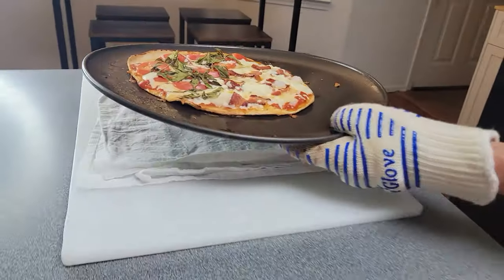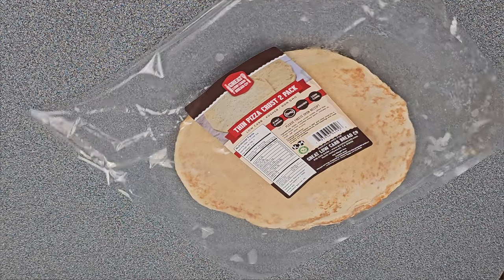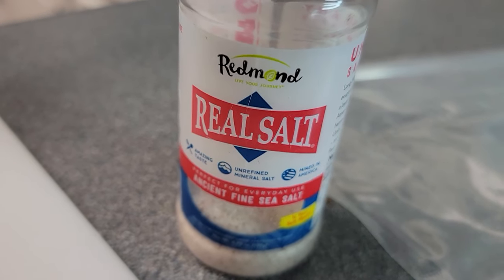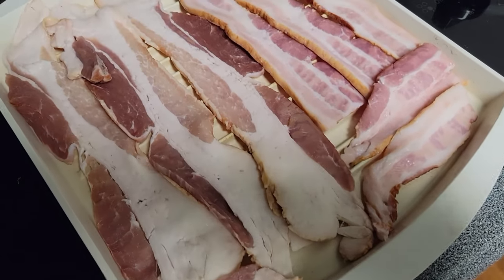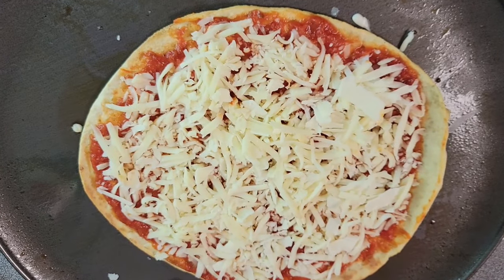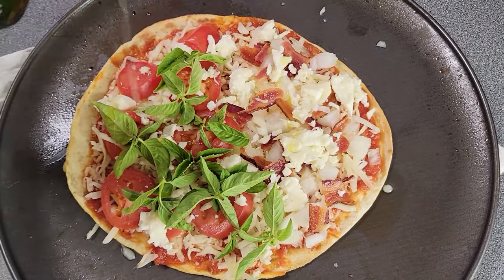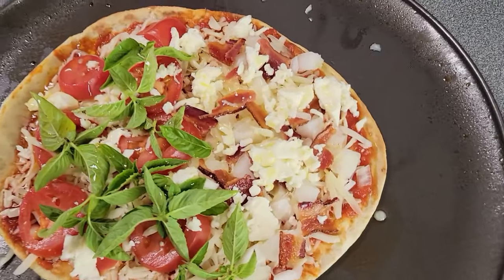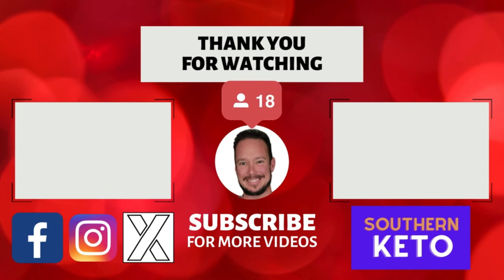Never Make WEIRD Keto Pizza Crust Again! Use THIS Instead!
If you're looking for the Best Keto Pizza Crust Money Can Buy, I'll show you.

Hey keto tribe! If you're tired of flabby, rubbery pizza crusts ruining your low-carb dreams, me too! But ditch the carb coma drama, 'cause I'm sharing the BEST keto pizza crust you can buy to make the ultimate keto pizza perfection: a crust so crispy, flavorful, and EASY, you'll never go back to weird cauliflower and almond messes again!

Why this crust CRUSHES the competition:

ZERO weirdness: Forget fishy flax or grainy almond flour. It's JUST LIKE a regular crust
Crispy on the outside, fluffy on the inside: We're talking restaurant-worthy texture that holds up to even the heaviest toppings. No more soggy sadness!
Easy peasy lemon squeezy: This crust makes your pizza quick and fuss-free, you'll have your pizza cravings satisfied in under 15 minutes. ⏱️
Versatile champion: Top it with all your faves, from classic cheese and pepperoni to veggie medleys and spicy chorizo. This crust takes on any challenge! ️

Ready to ditch the weird and embrace the EPIC? Let's do this!

PIZZA CRUST LINK (2 CRUSTS)

🍽️ My Kitchen Tools & Ingredients:

If you purchase products by clicking on these links, I may earn a small fee to help operate this channel. This does not add any cost to your purchase and in many cases, will make the cost lower. 💸🛒